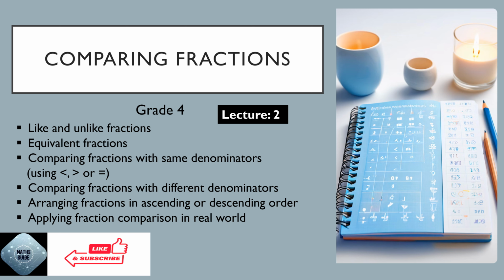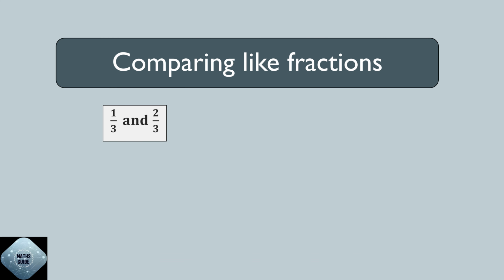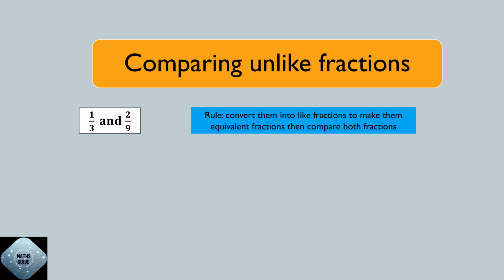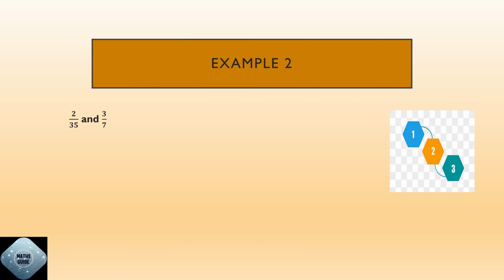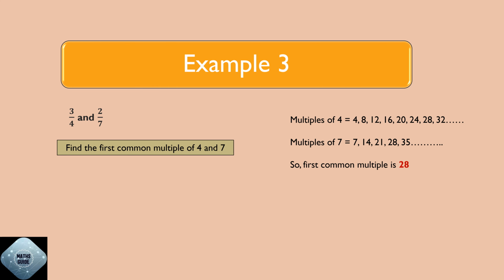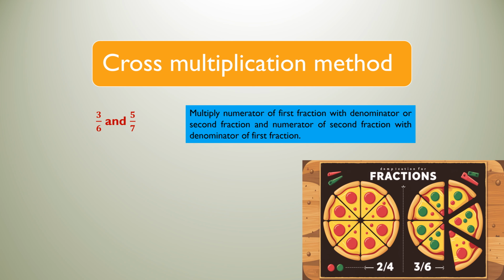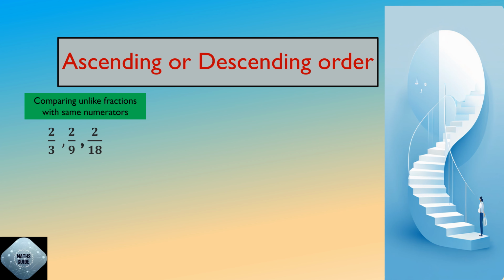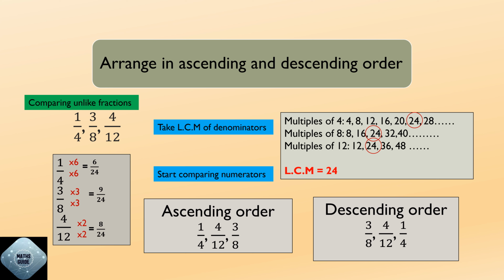Equivalent fractions |Comparing fractions | Comparing like and unlike fractions | methods to compare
Are you struggling to compare fractions and determine which one is larger? In this video, we break down the process step-by-step, making it easy to understand and apply. Whether you’re a student looking for some extra help or just need a refresher, we’ve got you covered!

In this video, you’ll learn:

The Basics of Fractions: Quick review of what fractions are and their components.
Comparing Fractions: Techniques to determine which fraction is greater or smaller using visual aids and mathematical methods.
Common Denominator Method: How to find a common denominator to make comparisons straightforward.
Cross-Multiplication: A simple trick to compare fractions quickly without finding a common denominator.
Real-Life Examples: See how comparing fractions applies to everyday situations.
By the end of this video, you’ll have a solid understanding of how to compare fractions with confidence.